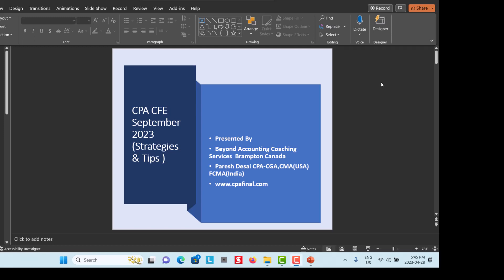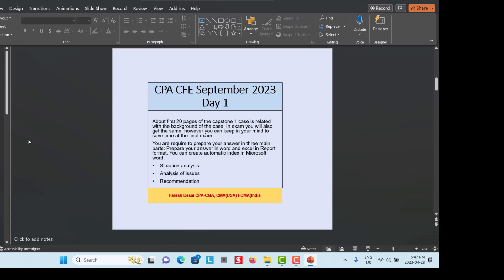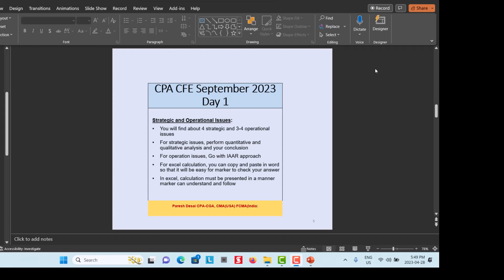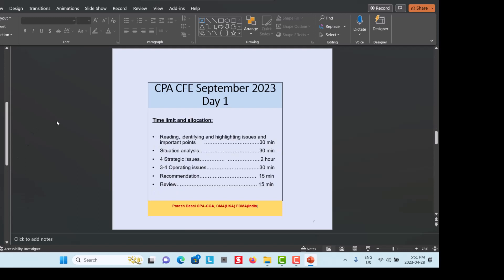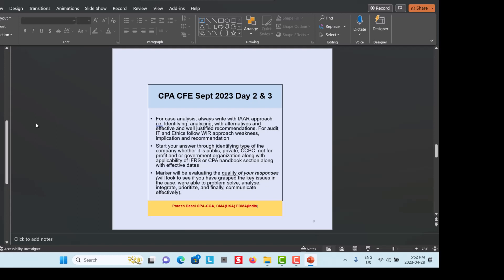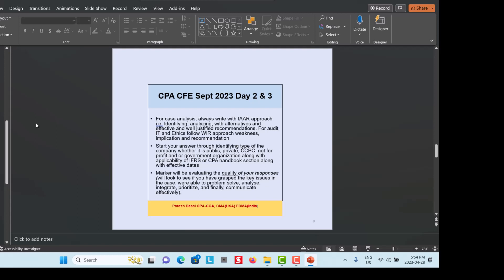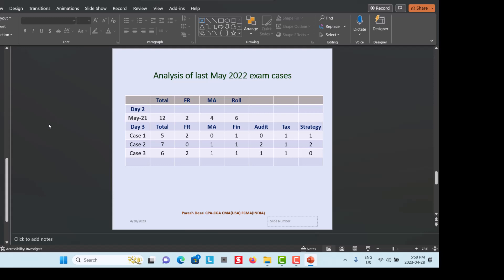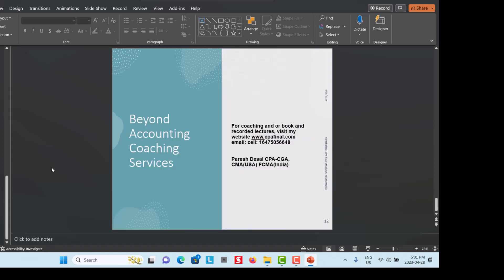CPA CFE Sept 2024 (Strategies & Tips to pass at first attempt)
CPA CFE Sept 2024 Exam ( Day 1 to Day 3) ,important points to pass the exam at first attempt